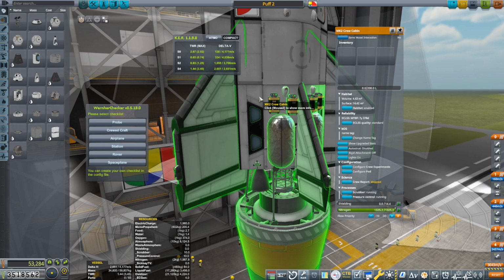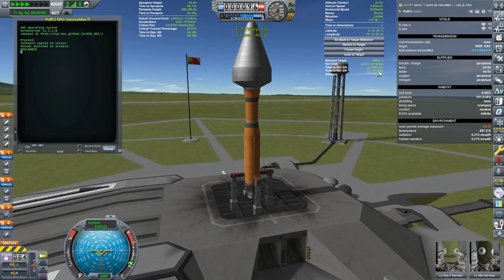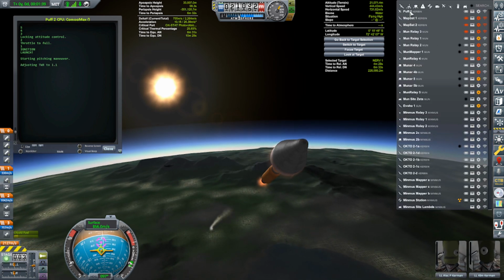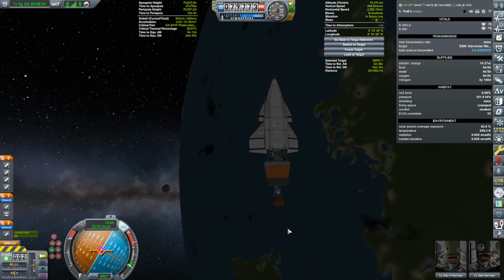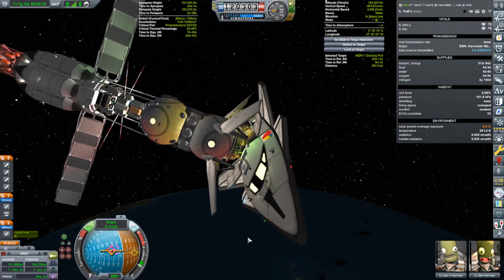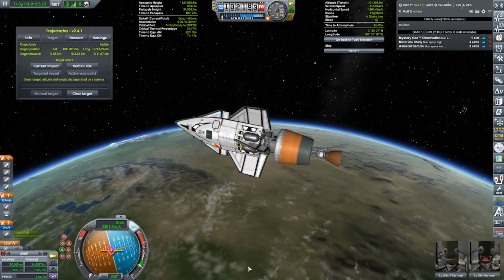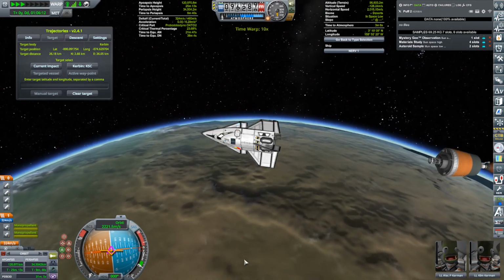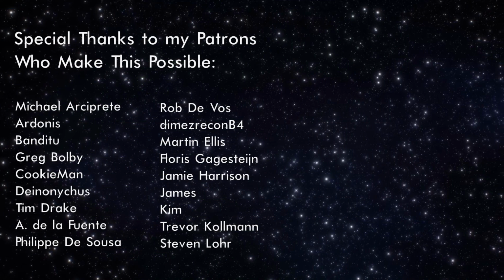Getting That Science | Stream pt. 3/3 (KSP 1.12.2)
A newly upgraded Puff 2 sets off to recover our left over samples.

Each mission from my Kerbalism Live Stream appropriately portioned for your viewing pleasure. Live streams every Monday & Thursday @ 2PM EDT (6 PM GMT).

0:00 - Readying SN4
2:29 - Launch
9:44 - Rendezvous
17:20 - Docking
21:42 - Dealing with Cross Range
26:34 - Descent
31:00 - Runway Landing

Full List of Mods:
► Atmosphere Autopilot
► Chatterer
► Click Through Blocker
► Configurable Containers
► Contract Configurator
  ► Contract Packs: Bases and Stations Reborn
  ► CommNet Relays
  ► Career Evolution
  ► Kerbal Academy
  ► Tourism Plus
► Contracts Window+
► Kerbalism
► KRASH
► Restock
► Restock+
► SCANsat
► Scatterer
► SMART Parts
► Strategia
► Texture Replacer
► Trajectories
► Transfer Window Planner
► Utility Weight
► Waypoint Manager